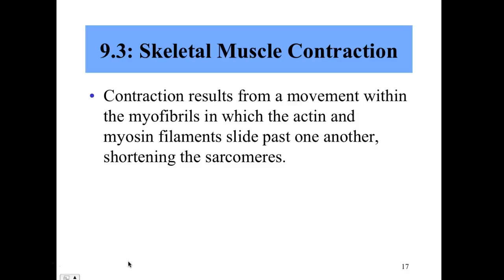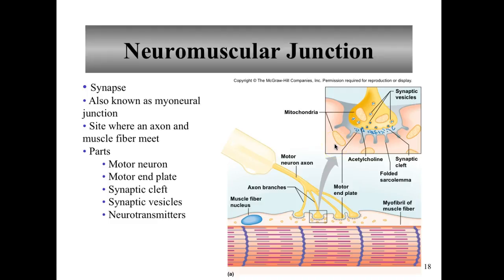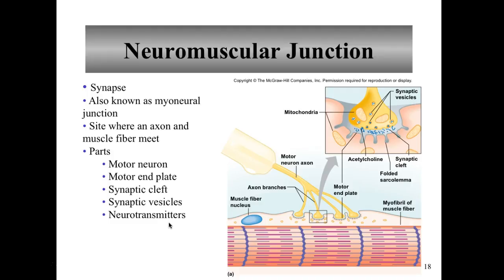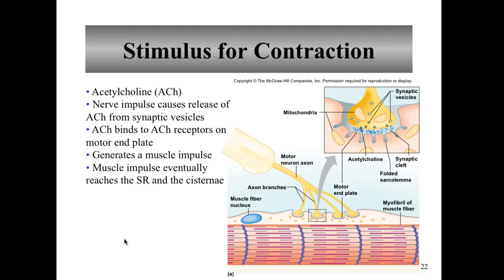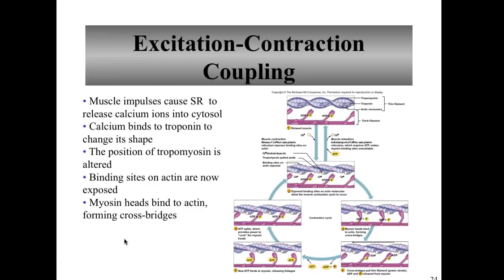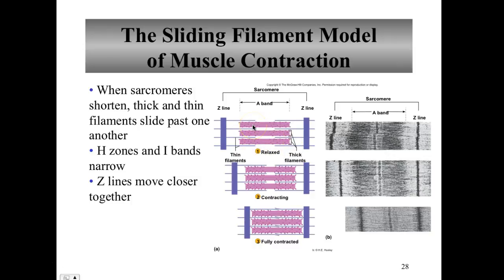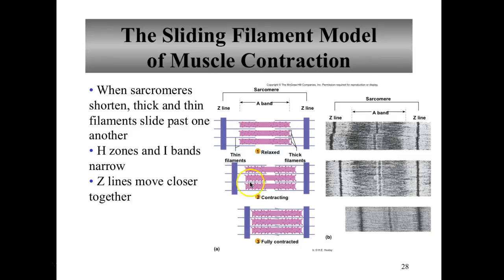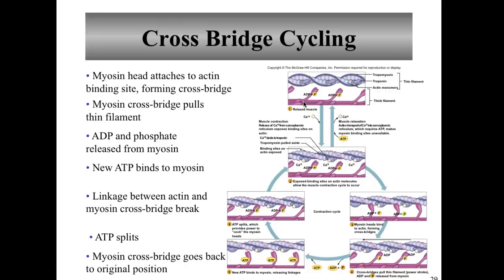Adv. A&P Chapter 9 Section 9.3 Lecture 1 (NMJ to Cross Bridge Cycling)